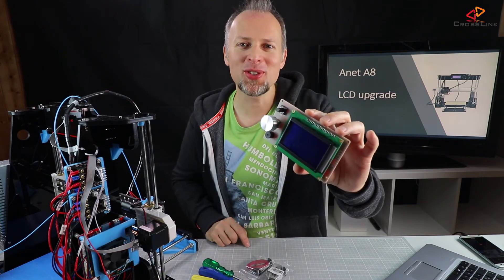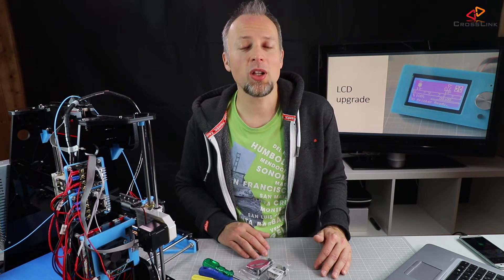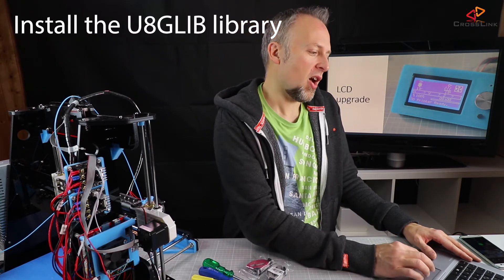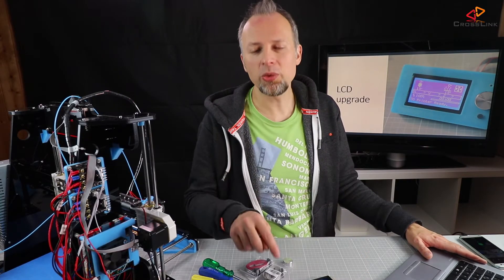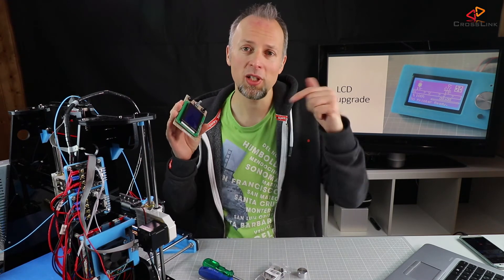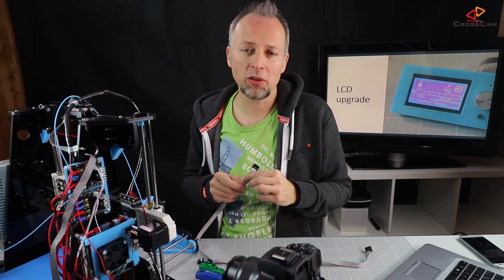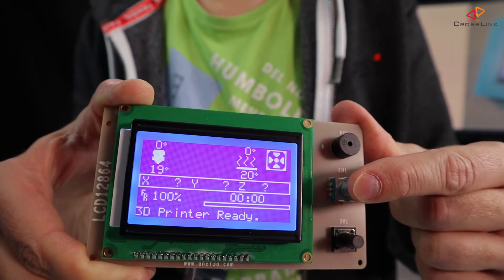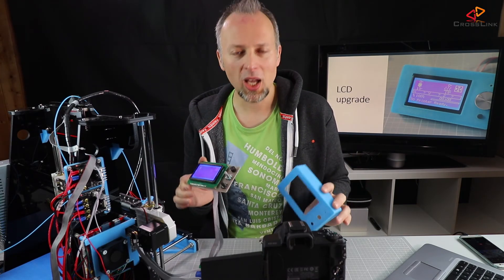Anet A8 lcd upgrade - step by step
In this video, I am talking about how to install a lcd upgrade to the Anet A8 for easier usage and much nicer graphics display. You will find all links to the parts needed and also links to the STL files on Thingiverse in the description below.

*** Hardware parts

LCD Display 12864 (same as in Anet A6)

Longer Display cables (2 needed)

M3 (metric) screws 10mm (set with different sizes)

*** Thingiverse STL links

*** Marlin Firmware installation and config changes for the 12864 display

How to install the latest version of the Marlin firmware to your printer

Remember to install the U8Glib library in your Arduino IDE
This can be done by going to the menu "Sketch-Include Library-Manage Libraries" and then searching for U8Glib in the searchbox. Then click on the U8glib entry and hit the "Install" button.

Enable line numbers in the Arduino IDE by going to the menu "File-Preferences" and then check the "Display line numbers" checkbox. Hit "OK".

Open the Marlin.ino project and then click on the "Configuration.h" tab to edit the configuration file.
First got to approx. line #1573 (may be a bit different depending on your version of the firmware). Comment out the line "define ZONESTAR_LCD" by using double slashes // in front of the line.

Then got to line #1755 and uncomment the setting "define ANET_FULL_GRAPHICS_LCD".

Save the file and then upload the firmware to your printer